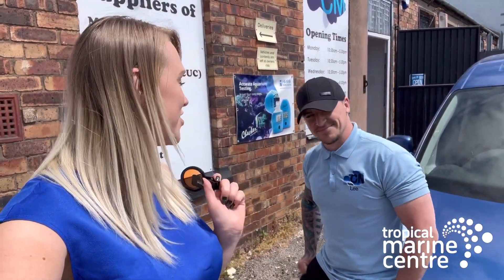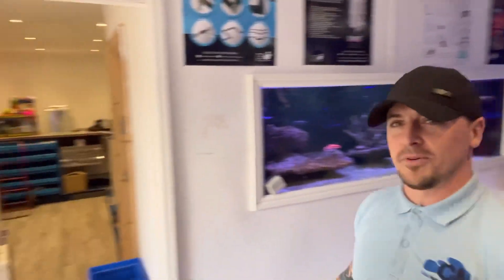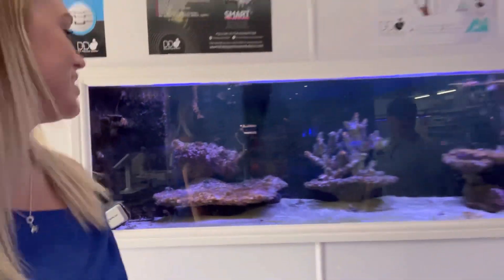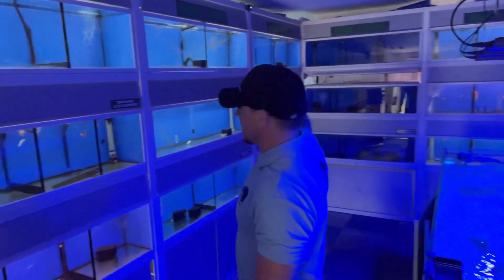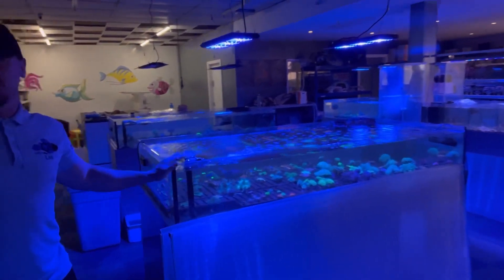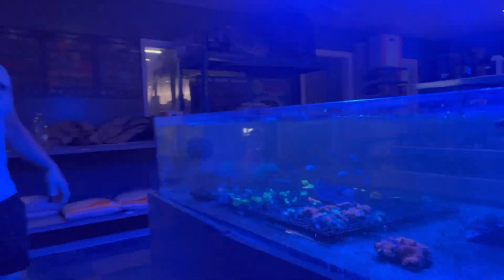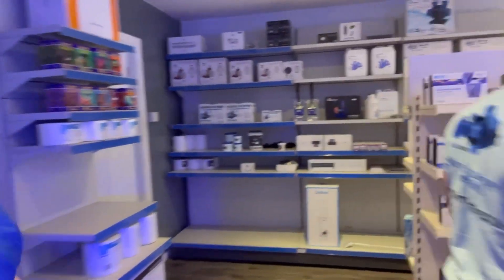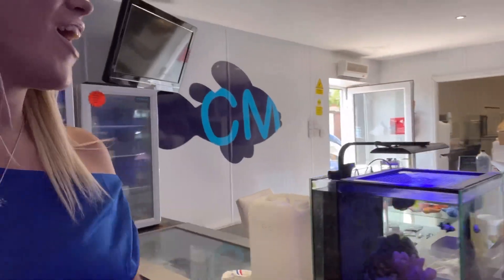Out of the Offish with Colette -Episode 12 Cellar Marine local fish shop tour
In today's video, we will be touring around Cellar Marine in Stoke which is a shop build for the purpose of hobbyists interested in saltwater fish, coral and invertebrates. This shop runs on TMC Saltwater and they sell this water readily available from their self service hoses within the store.